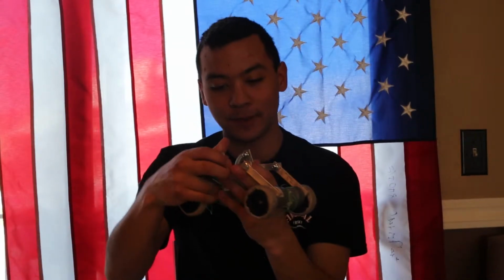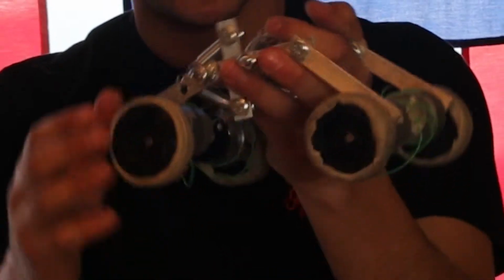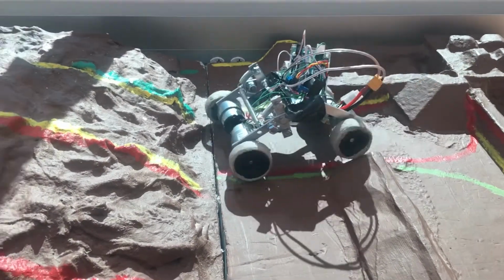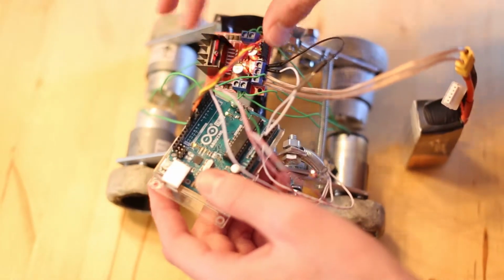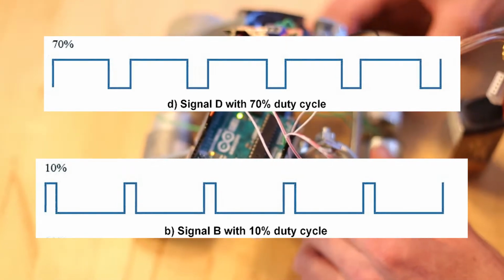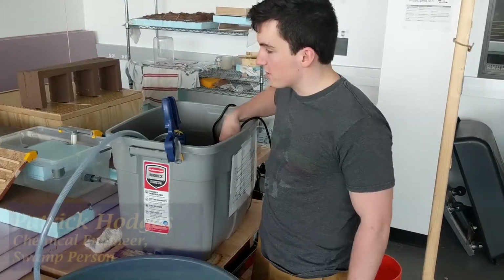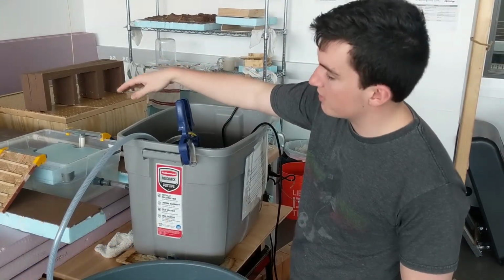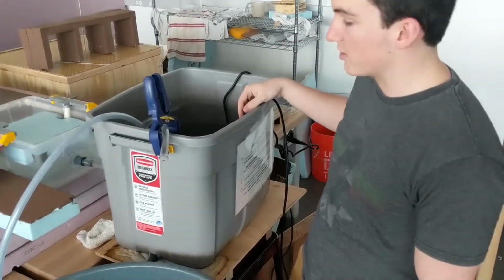I-1 Industries Prototype CCMK-1 (Director's Cut)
During the spring of 2019, four visionaries came together to collaborate a design solution in an exchange for a piece of paper from Montana State University. The solution, an all-terrain miniature vehicle, was to navigate an obstacle course, leaving room for creativity in all disciplines.

This prototype video documented their progress at the time of the first prototype's completion. Its content were hidden from the public... until now.